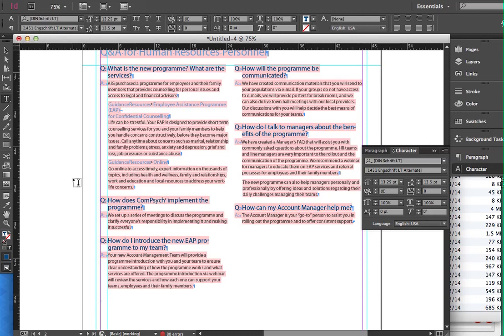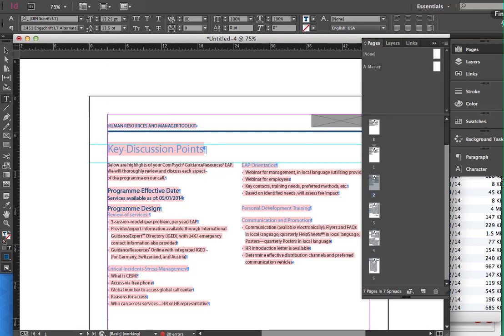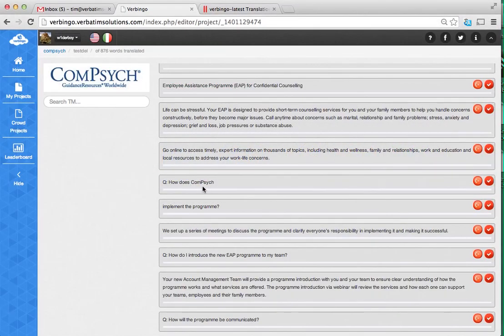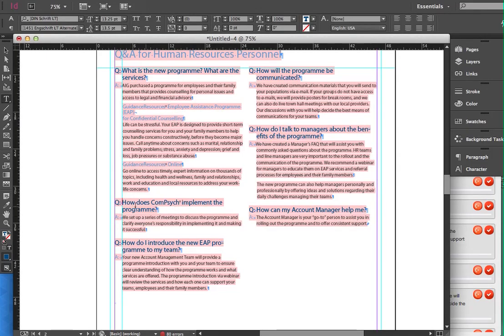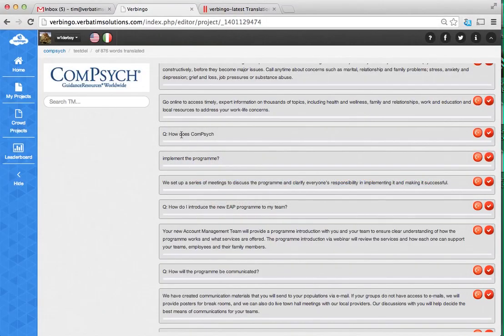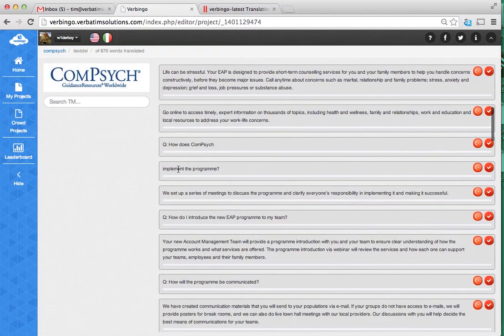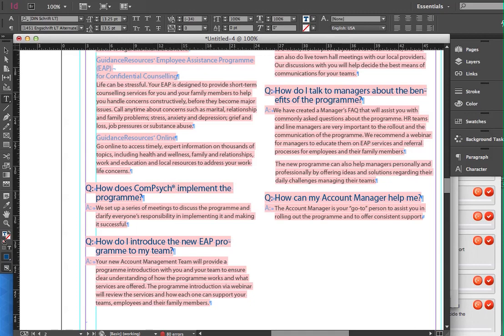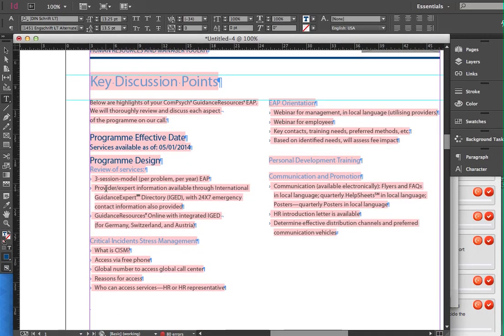Eliminating InDesign fragmentation in Verbingo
Verbingo Best-Practices video: See how to prep your InDesign documents for the best possible handling in the Verbingo TMS.